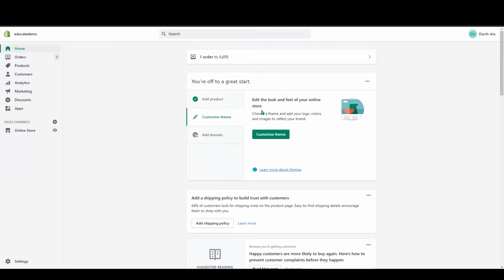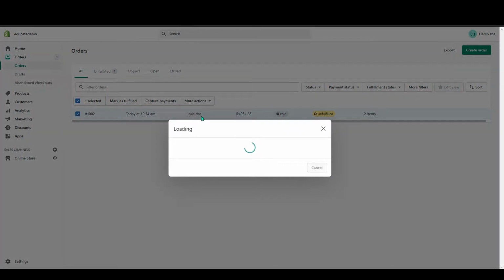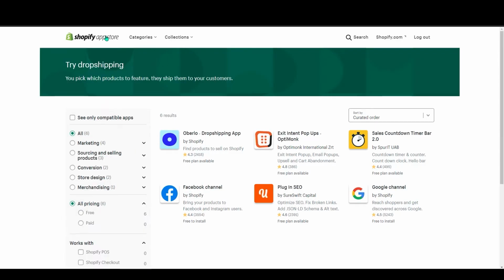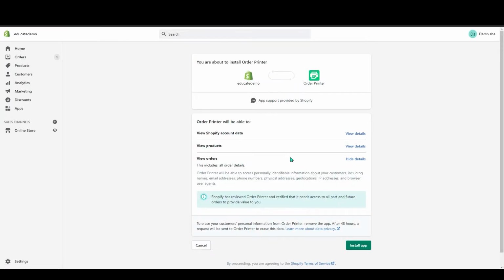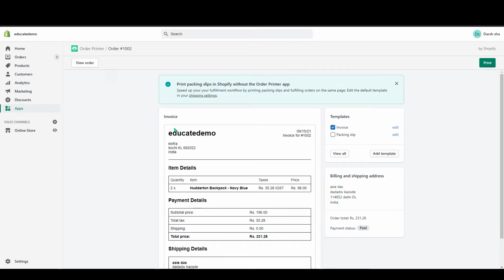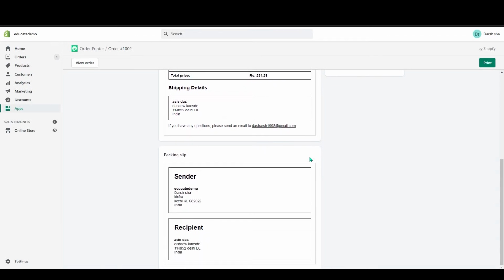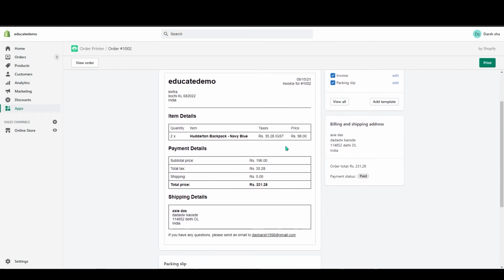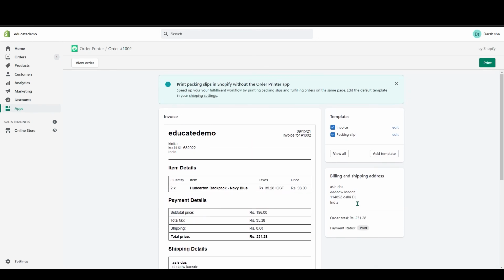How to Print Orders in Shopify Store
Shopify has an integrated system that allows you to print an invoice for your customer, that you should always include in your shipments. By doing so, you give your customer a clear vision of what they have received, and how much they paid for it. This, along with other practices we outline through our tutorials ensures consistent positive customer experiences.

 00:00:00 - 00:08:25 - Introduction
 00:08:25 - 01:22:16 - Adding Order Printer App
 01:22:16 - 02:48:14 - How to Print Orders
 02:48:14 - 03:05:43 - End